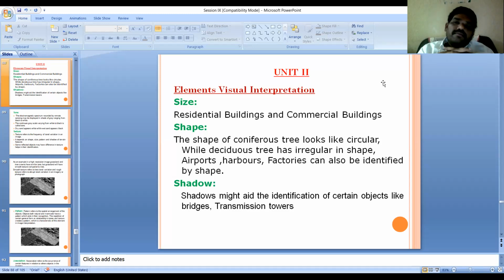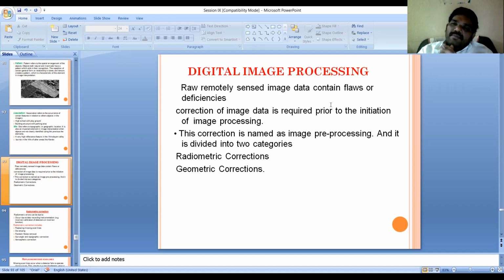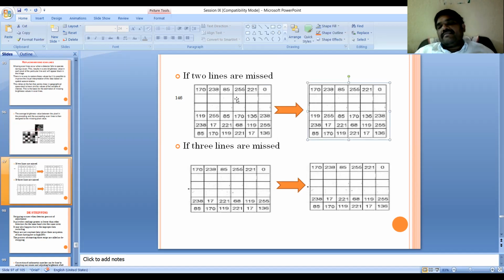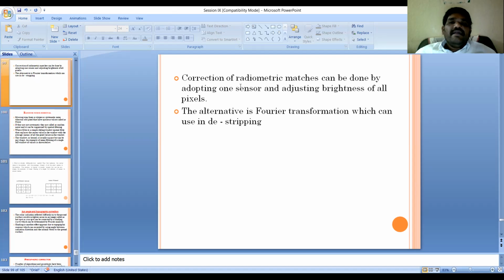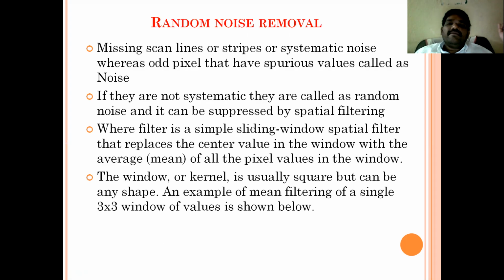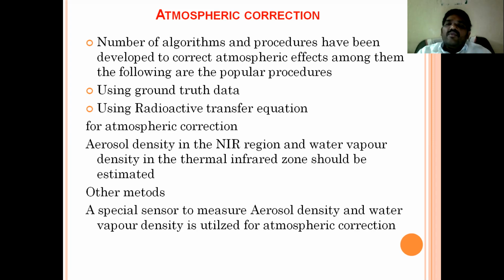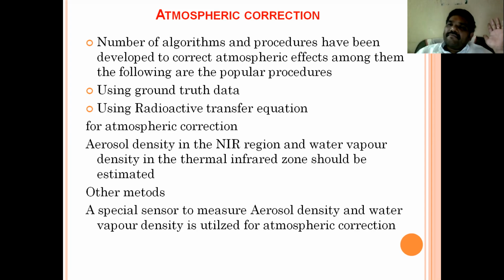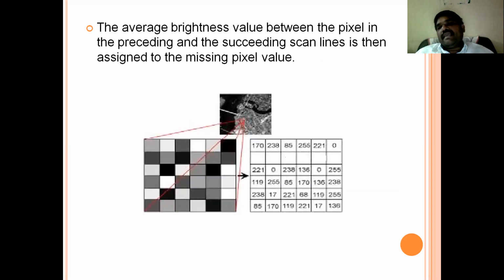Digital Image Processing in Remote sensing Part I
Digital Image Processing (DIP) in remote sensing refers to the techniques used to process, analyze, and interpret satellite or aerial images using computers. The goal is to extract meaningful information from raw digital images for applications like land use mapping, vegetation analysis, and disaster monitoring.